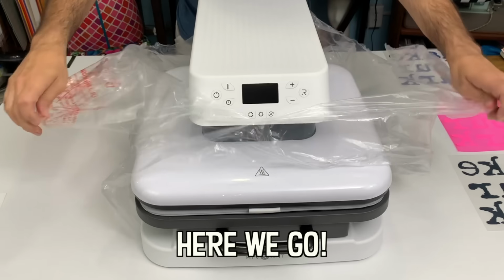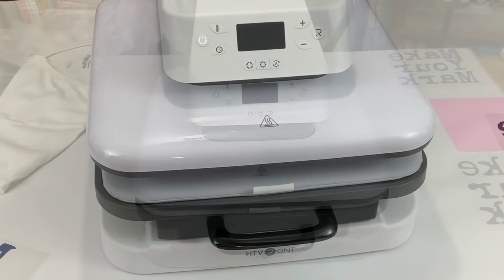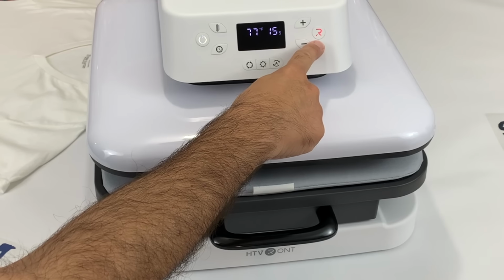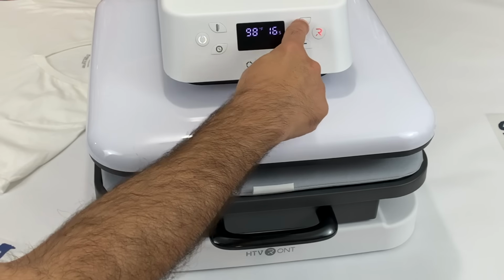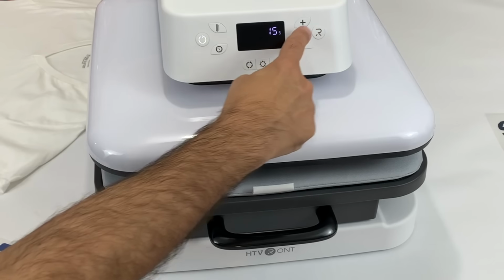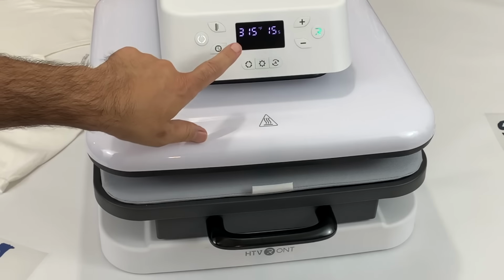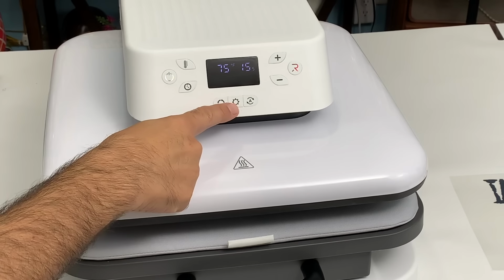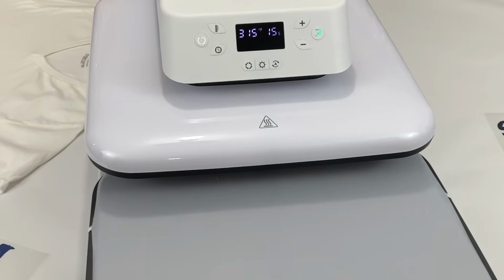HTVRONT Black Friday Sale & My Montano Holiday T-Shirt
My favorite heat press machine is having a BLACK FRIDAY SALE and I'm sharing my Montano Family Holiday T-Shirt!